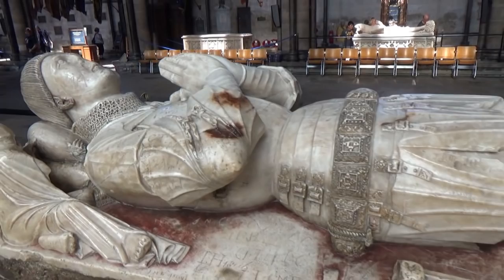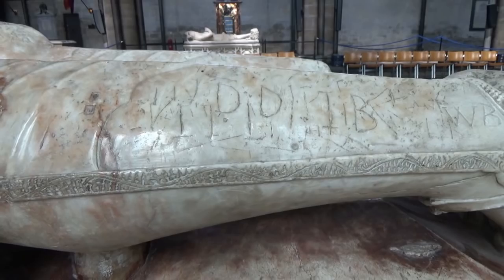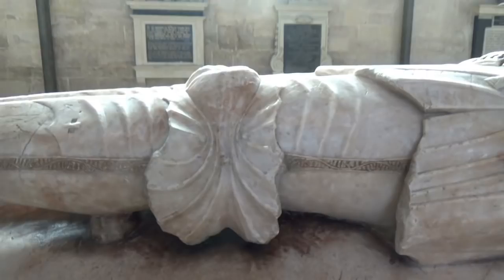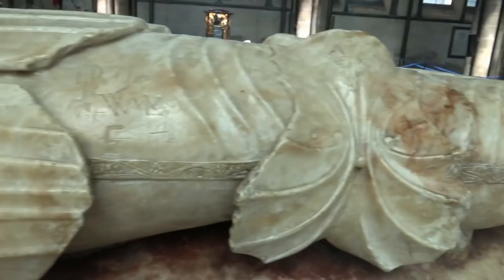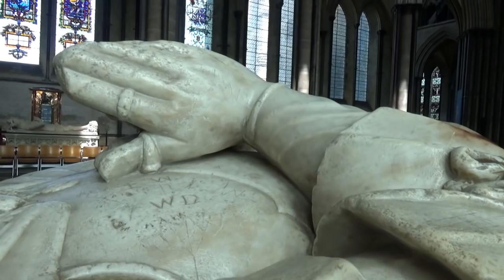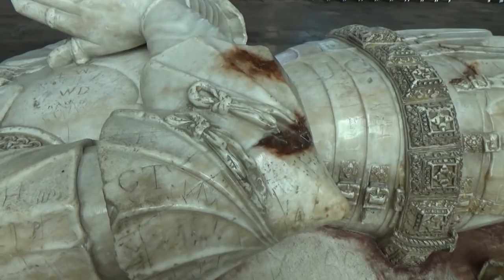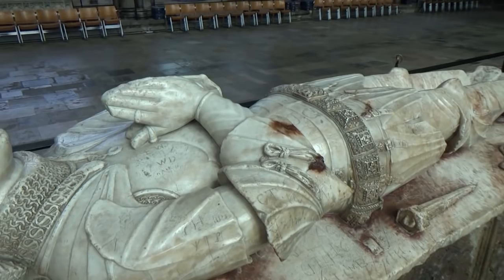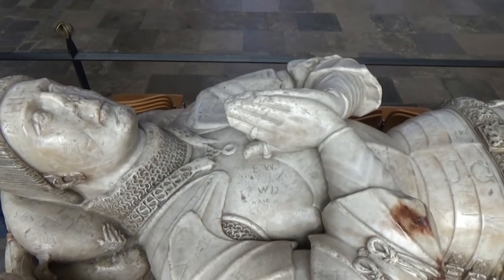Robert Lord Hungerford Effigy in Salisbury Cathedral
I've wanted to start a video library of medieval effigies for quite sometime and recently the opportunity arose to give it a try and I started with Robert Lord Hungerford. At the moment I am working on his armour for someone and this seemed like a good place to start as he is fresh in my mind.

He lead quite the full life until his eventual execution in 1464.

In these videos I pretty much intend to take a look at the effigies and see what I can see and interpret as I look at them. I enjoy studying them as they can sometimes reveal little secrets about the armourer and their craft; however I would caution against using them as a final source. Often they are the representation of a man, created by a skilled mason/sculpture who will be more concerned about his sculpture than  a completely accurate image of the armour; fashions change as do aesthetics and details can be altered to fit both. However you can find fine details in them' just be sure to wash it with some common sense.

I hope you enjoy this slight diversification from simply making films about how to make the armour, please feel free to let me know what you think about it and what sorts of details you'd like to hear about in these films.

Thanks :)